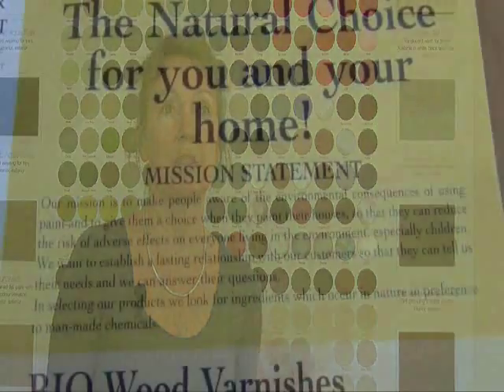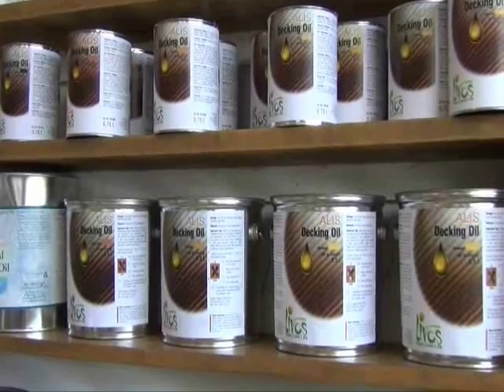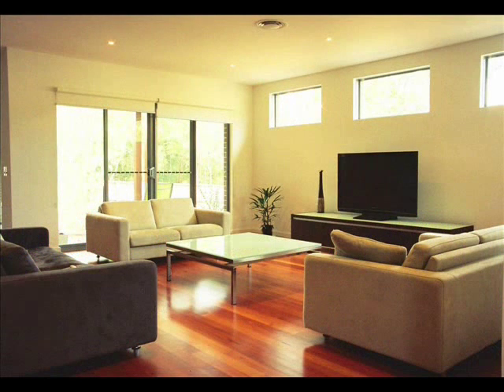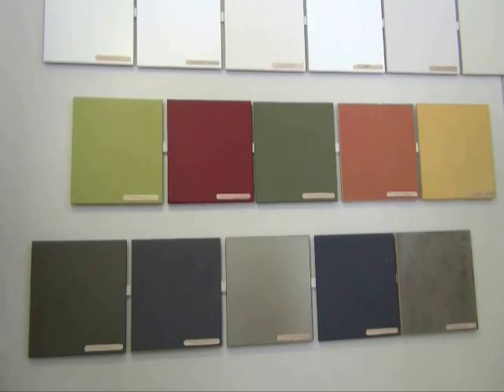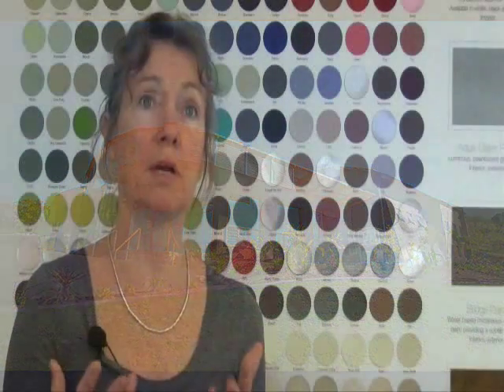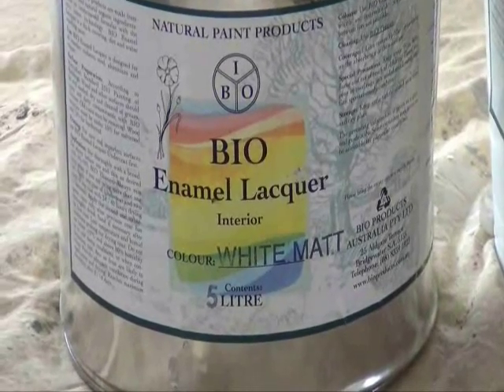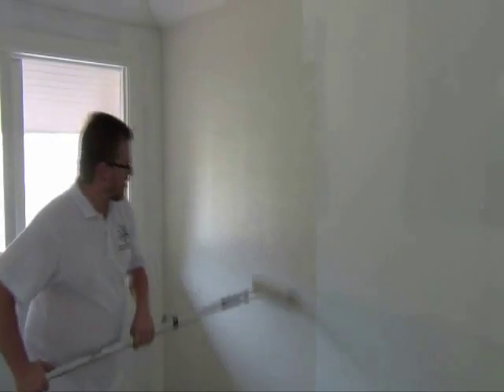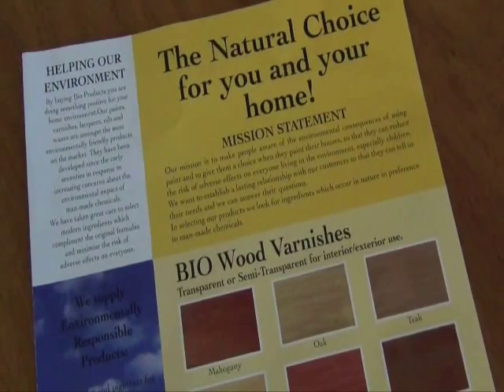Natural Paints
What are natural paints? How does the paint industry affect the environment? Why are natural paints better for human health? What do they look like? Interviews with leading experts demonstrate why choosing natural paints is better for our health and the planet